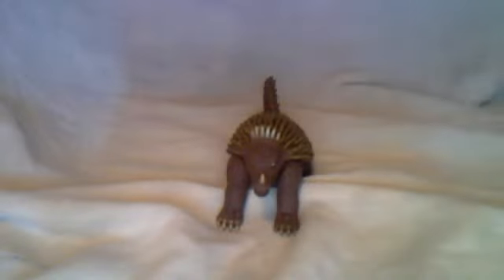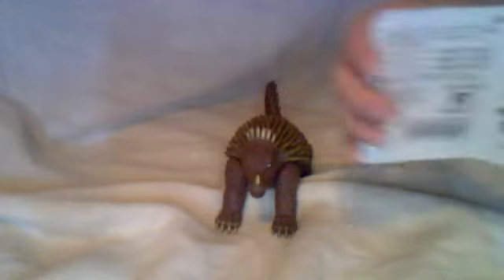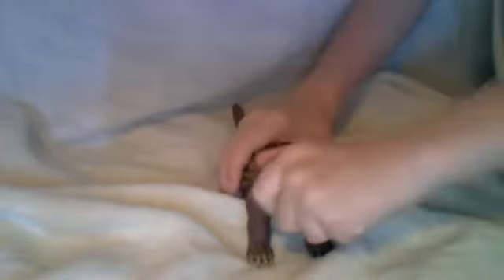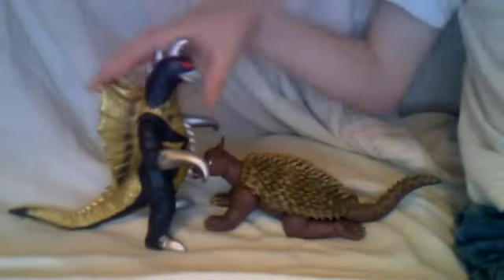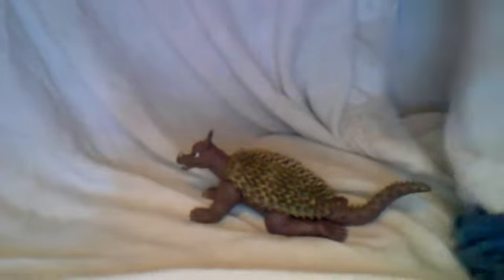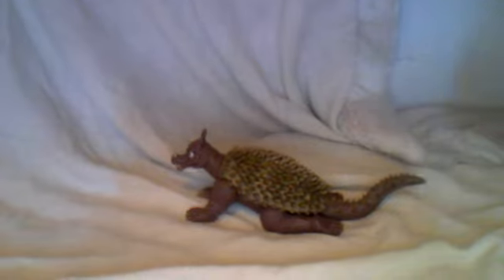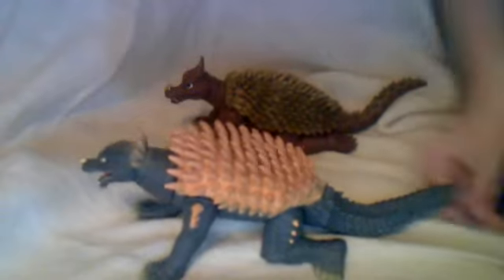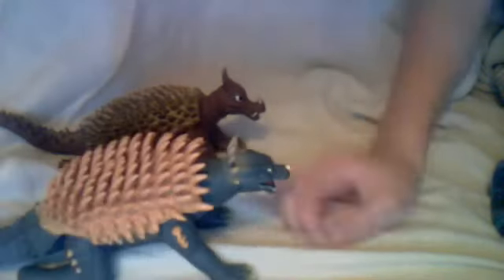Toho Kaiju Series Anguirus Review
Blaise reviews the Anguirus toy from the Toho Kaiju Series